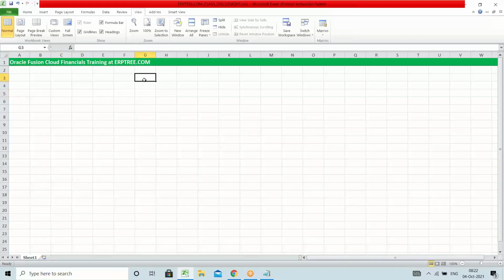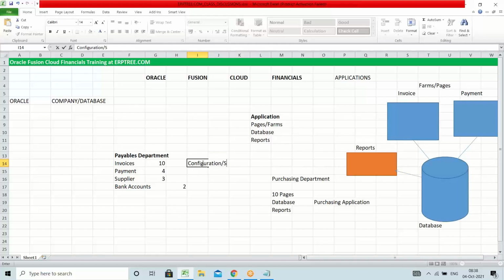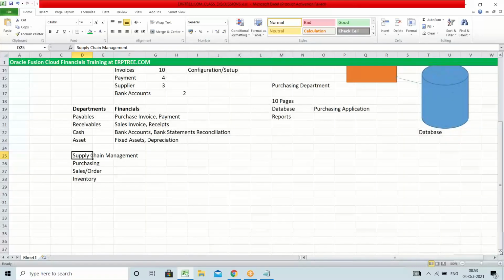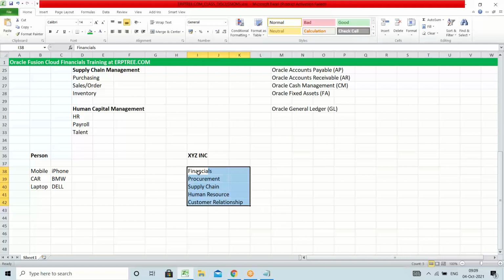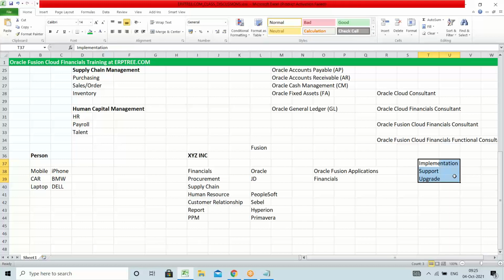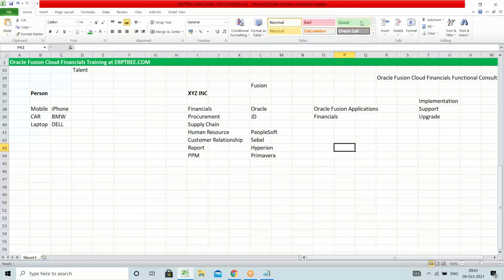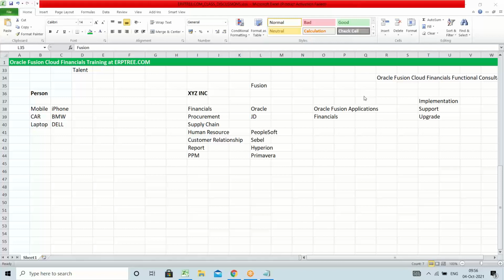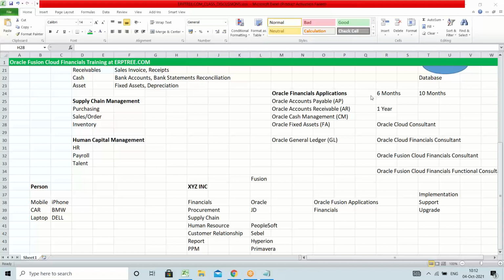1st Session Oracle Fusion Cloud Financials 1080p